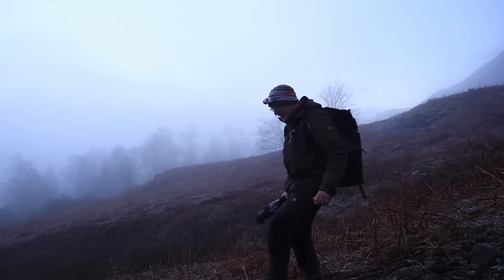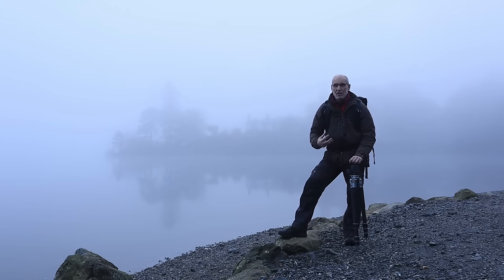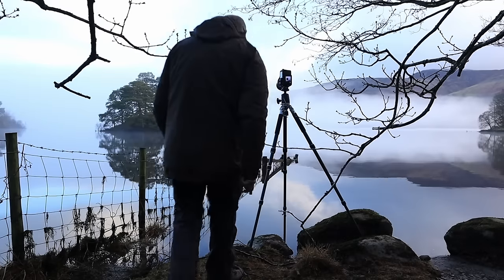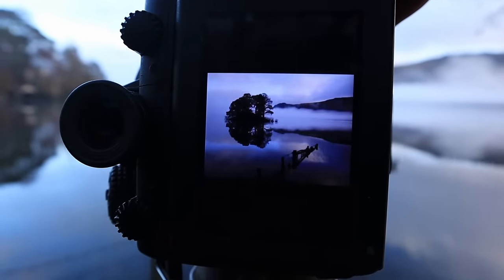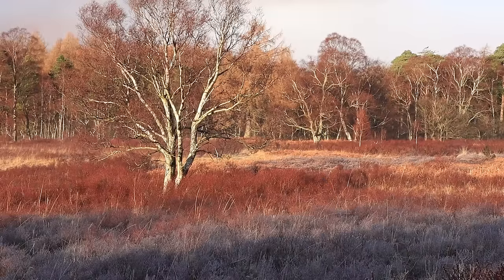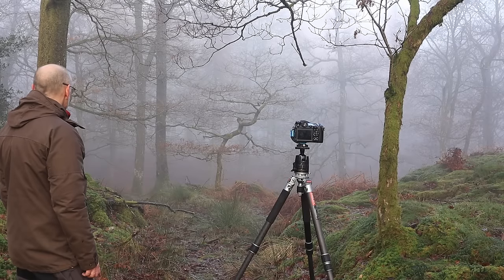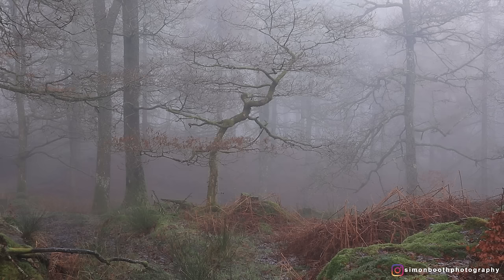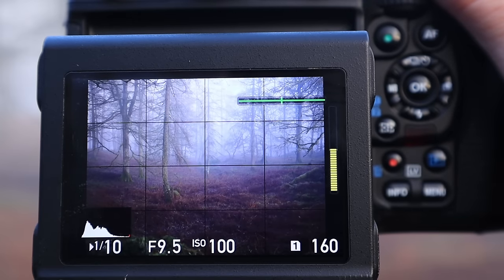Chasing Truly Stunning Conditions | Landscape Photography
It's not often we photographers get that chance to chase truly stunning landscape photography conditions because lets face it, they don't come along every day. Well...they certainly came along on this occasion and what a day it was. This is the first of the videos showing a slight change to the format as mentioned in my last video. In this film however the conditions were so good that I didn't get the chance to do any of the small scenes, which I expected to and usually fall back on. This was the point I was trying to make in that when the location has opportunities beyond the close-up and the conditions are optimal, the channel gets to have some more varied material, and it's also good for me to have those experiences. I'm really pleased with this film and I hope you all enjoy it too. My last image is a gift I thought.